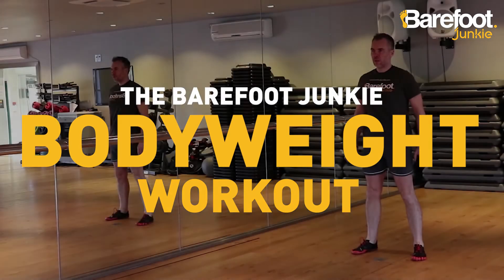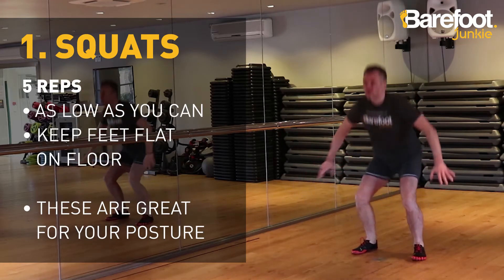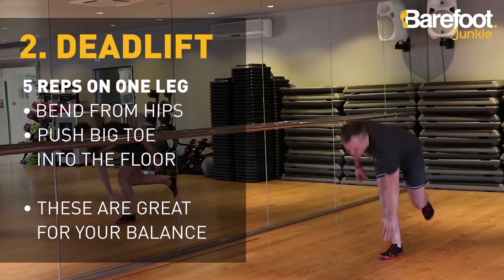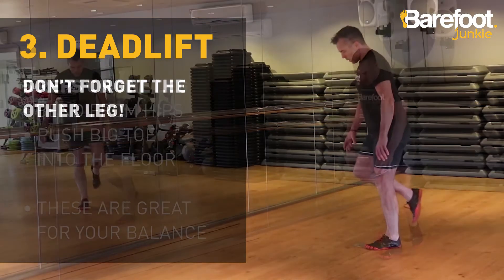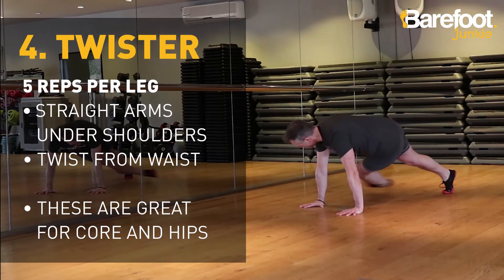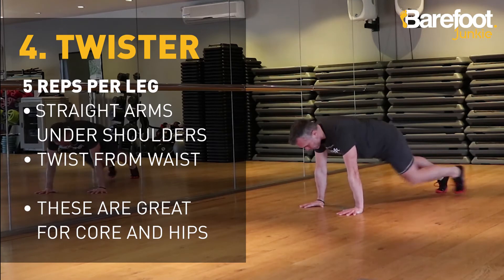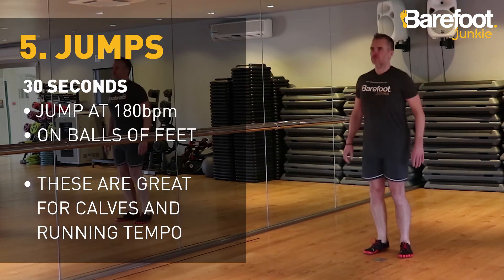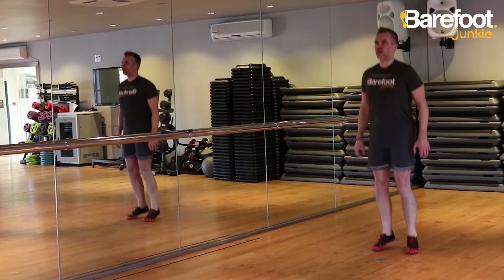Five exercises to strengthen your feet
If you’re stuck for a little exercise motivation we’ve come up with a simple bodyweight circuit you can do anywhere. This workout is particularly great in your Vibram FiveFingers because not only will it help to strengthen your feet, you’ll need plenty of feedback from all those nerves down there to do the exercises properly.